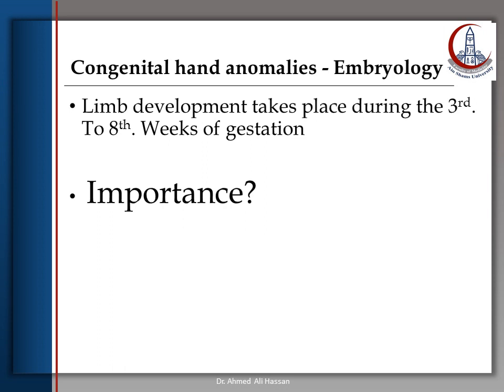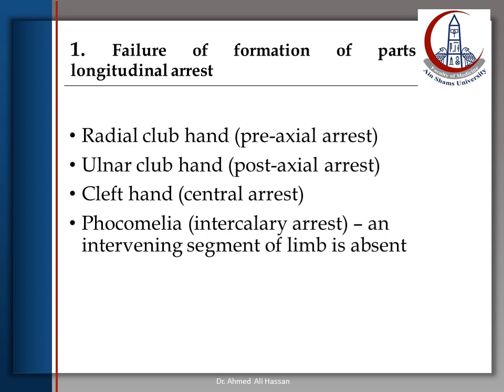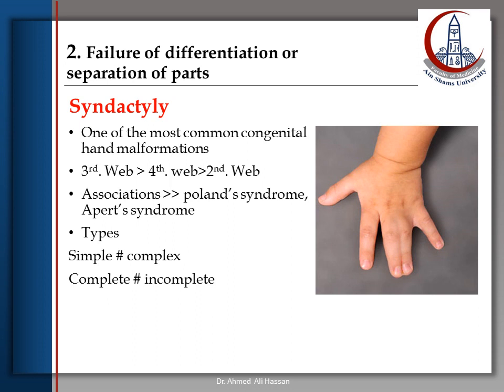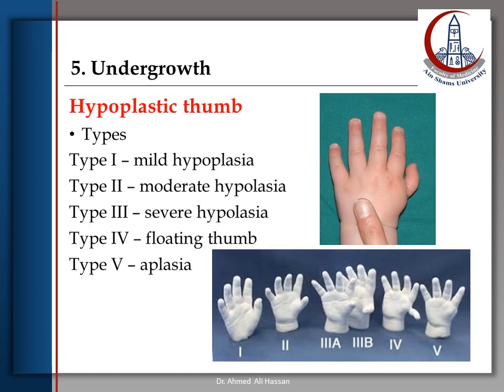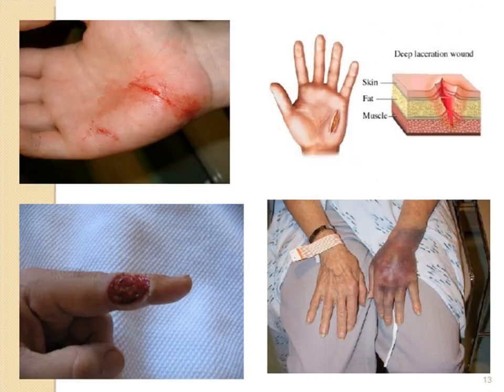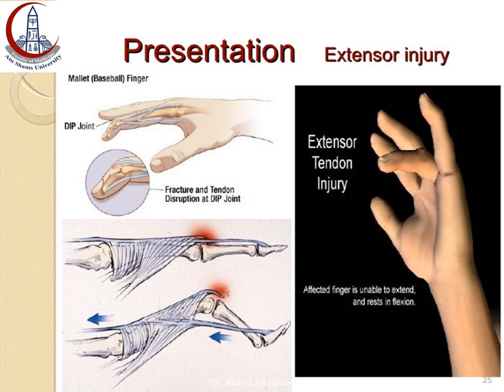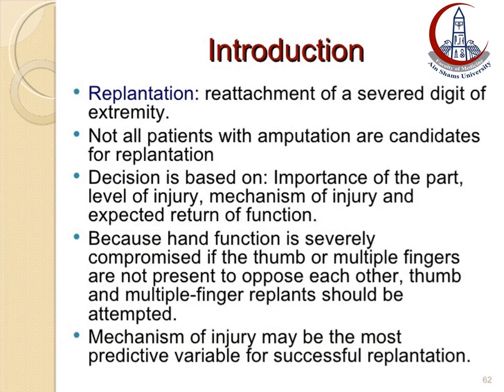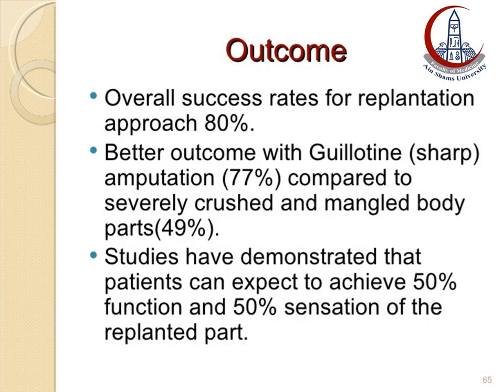HAND CONGENITAL ANOMALIES, TRAUMA, DIGIT REPLANATION – PROF AHMED ALI HASSAN